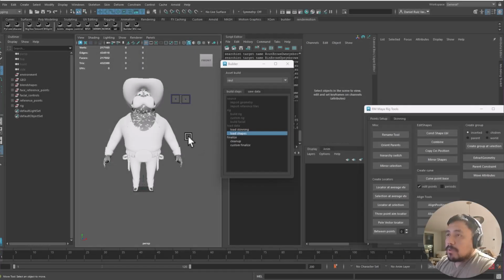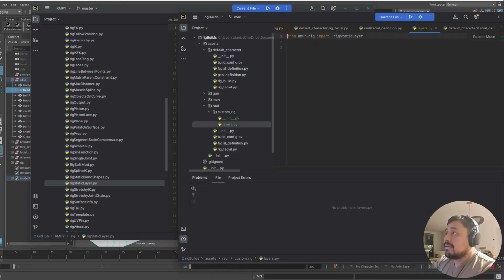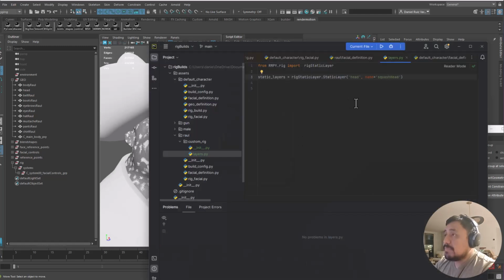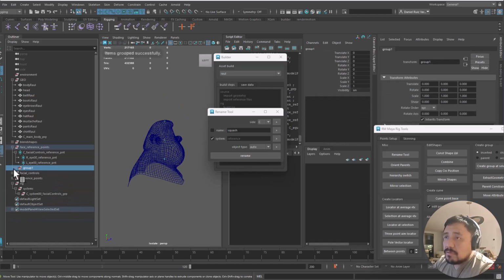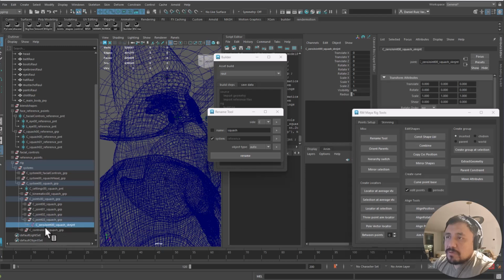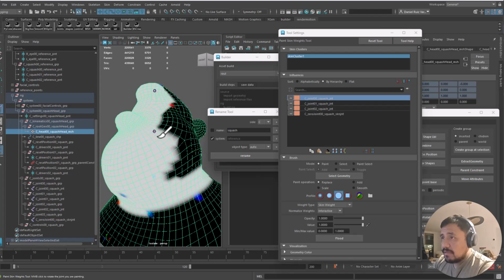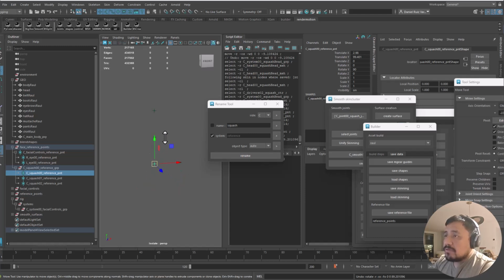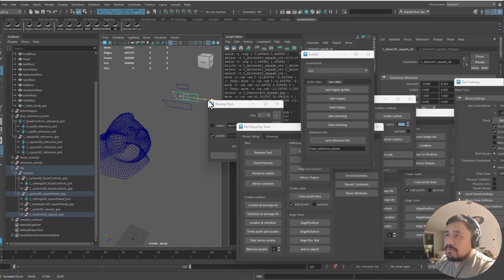Rig raul static layers 01 squash head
Creating static layers for the head.